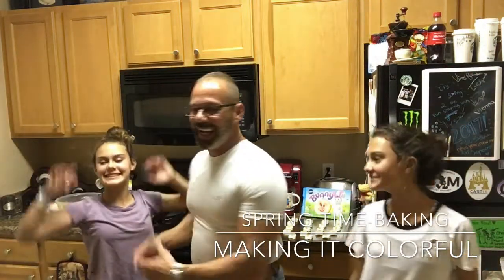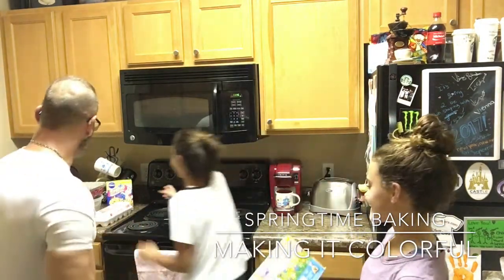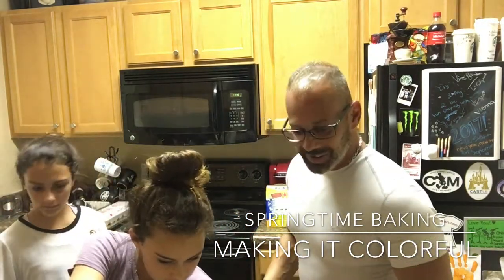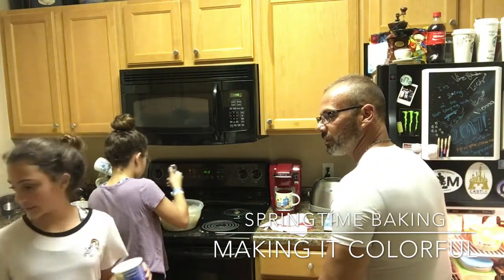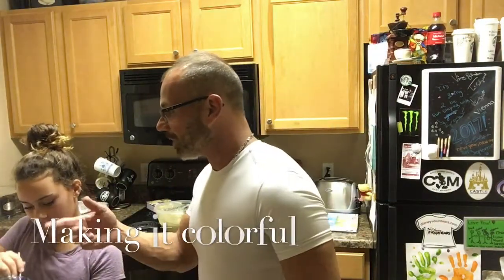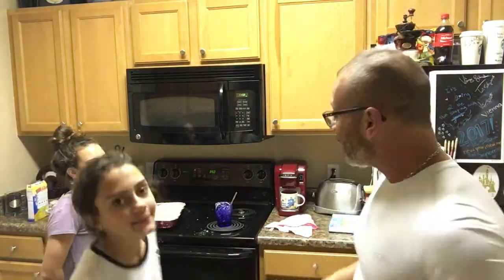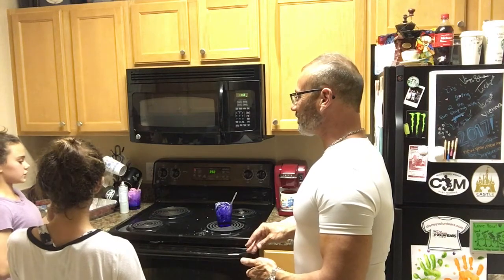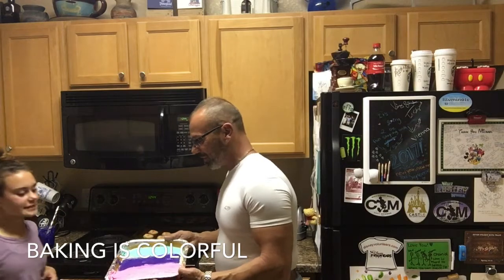Make Baking Colorful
Springtime baking with my daughters